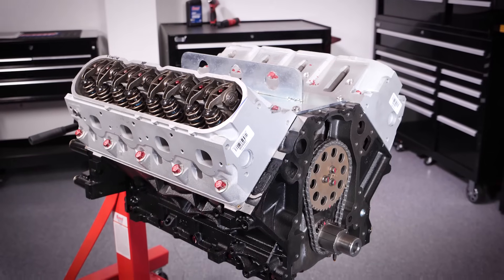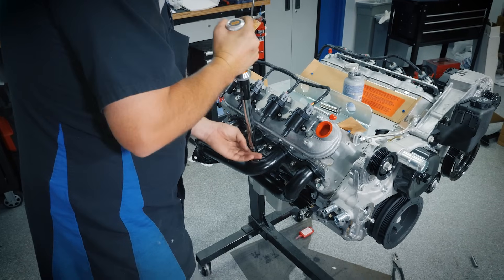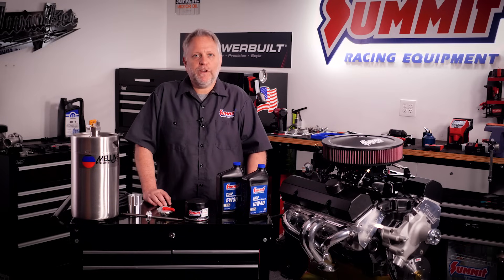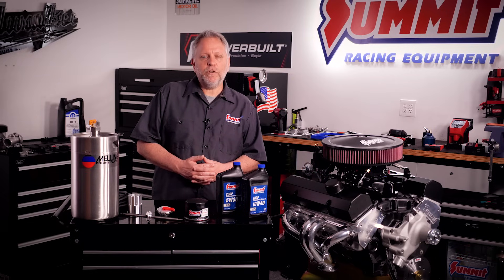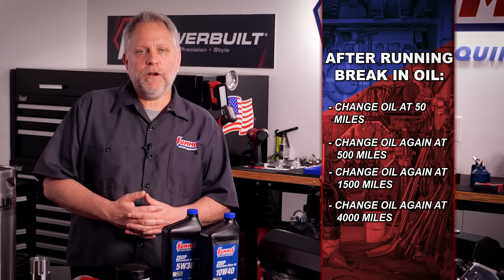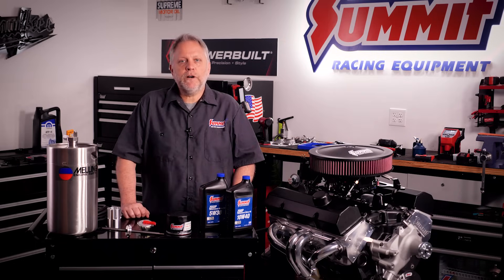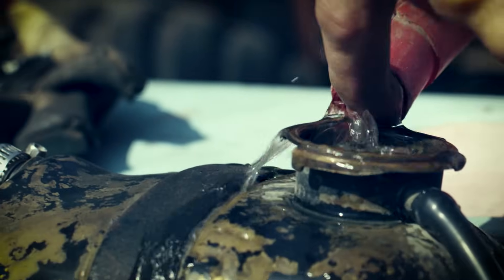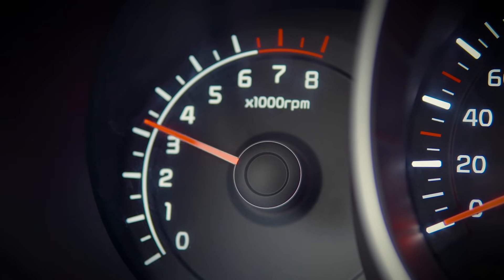Don’t Break It! Engine Break-in Tips for Initial Startup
Got freshly-built engine or a brand-new crate motor sitting under your hood? You’ve got to resist the urge to hop in and crank it over right away. The first few minutes of an engine’s life are its most critical and things can go wrong in a hurry—which could possibly cost you an engine. To help your motor enjoy a long, fruitful career, we’ve made this list of procedures and tips to address before you turn the key for the very first time. Give it a watch, and then we’ve got plenty more engine break-in guides, tips, and how-tos at our blog, OnAllCylinders.

Engine Break-In Guide: 10 Tips to Help Properly Break in Your Engine

The First 15 Minutes Are Critical: 10 Tips to Follow Before Starting A Freshly-Built Engine

24 Tips When Starting A Fresh Engine for the First Time